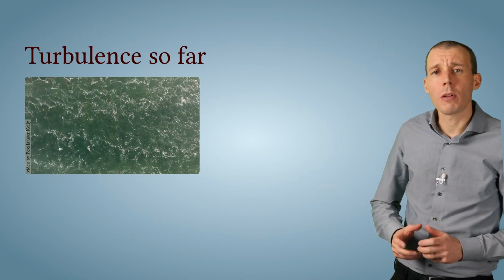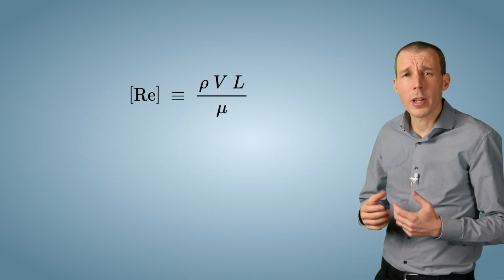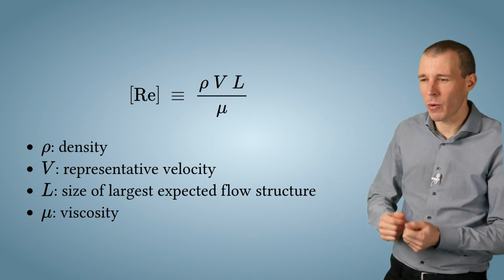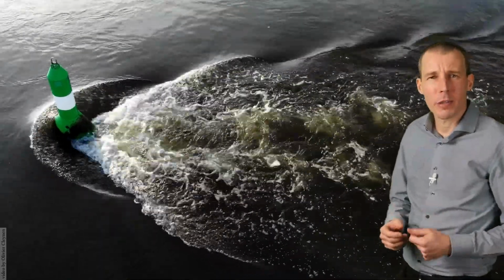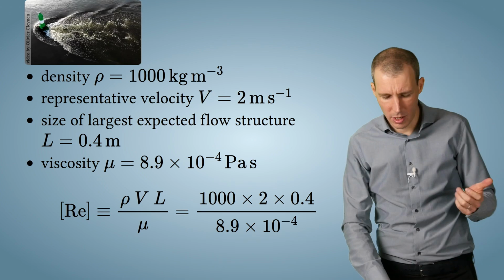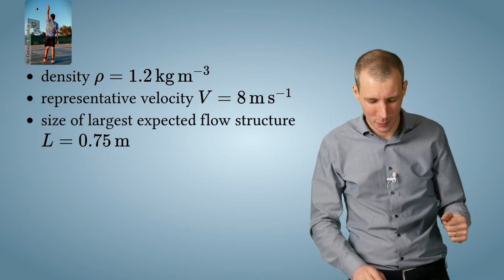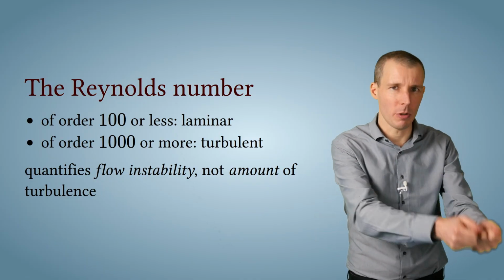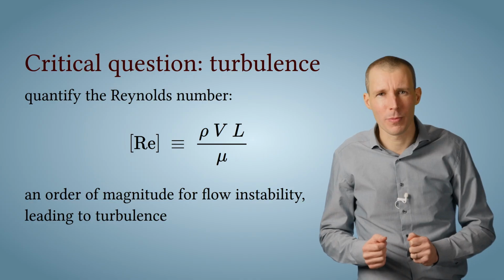How much turbulence? How to use the Reynolds number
Will my fluid flow be turbulent? I explain how to find out, like you were my new work colleague.